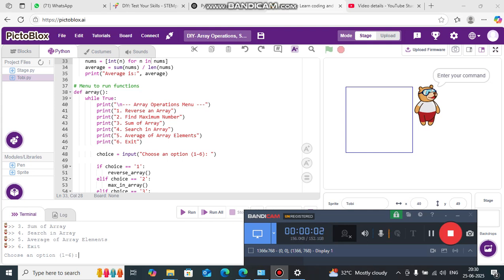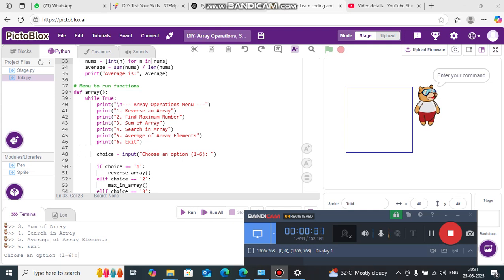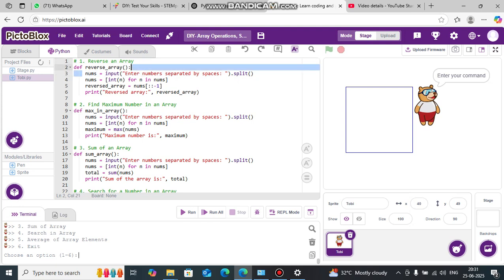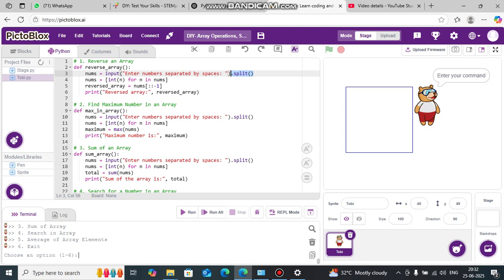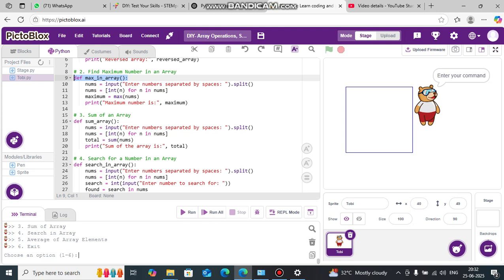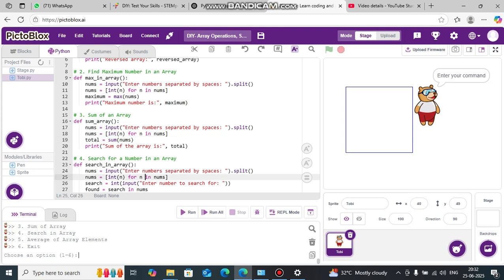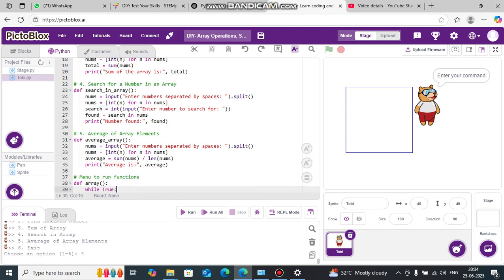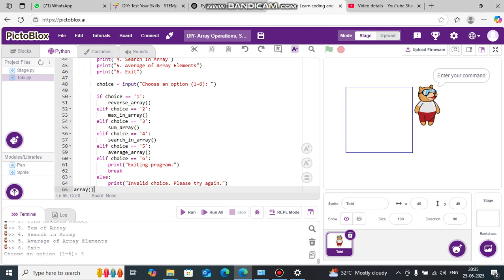Operations on Array- Session 3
Operations on Array| Python Editor| Pictoblox